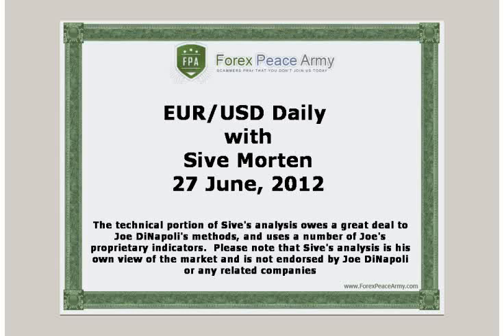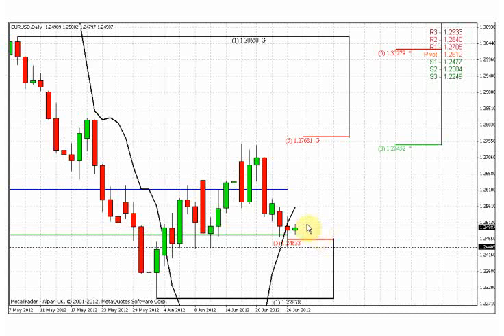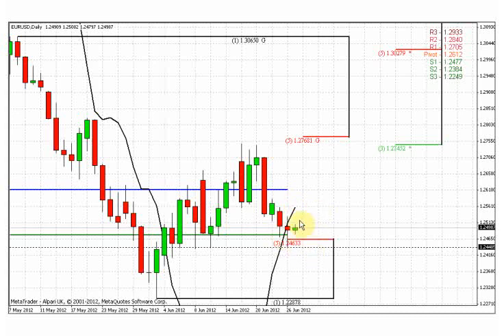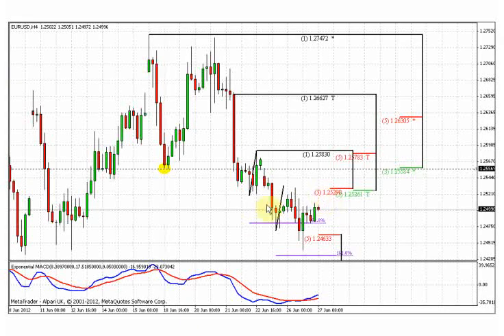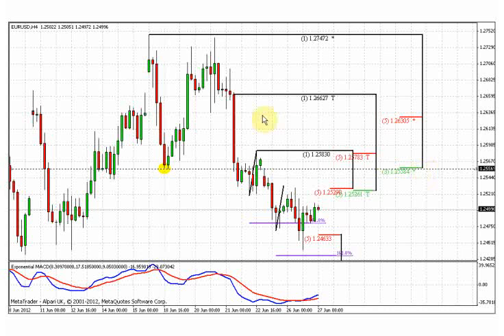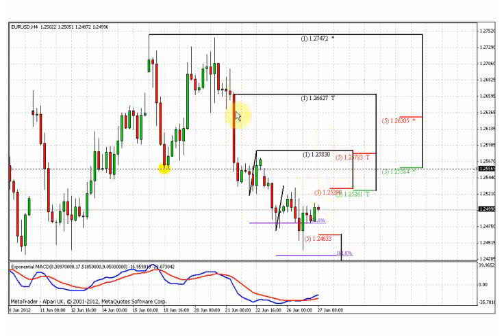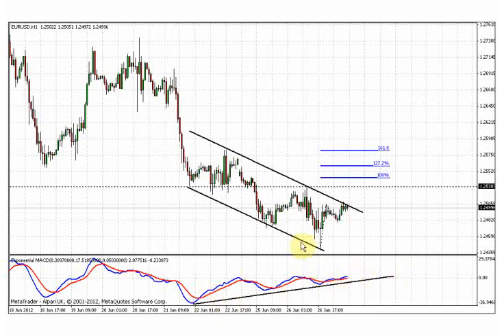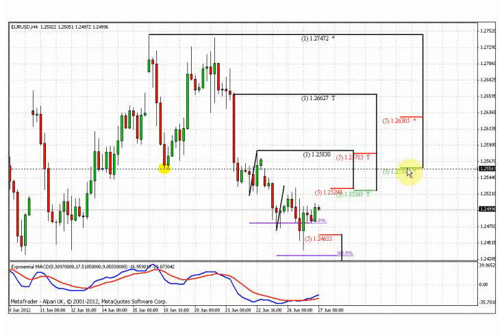ForexPeaceArmy | Sive Morten EURUSD Daily 06.27.12